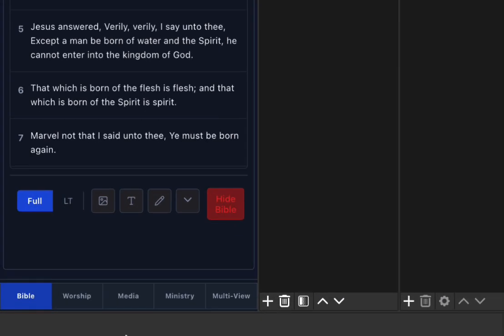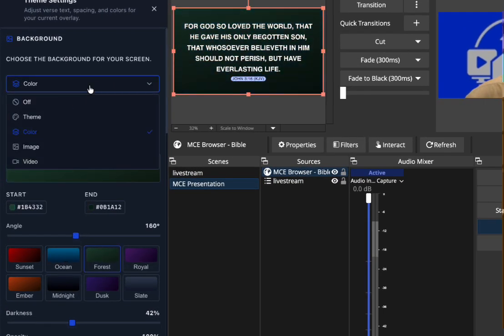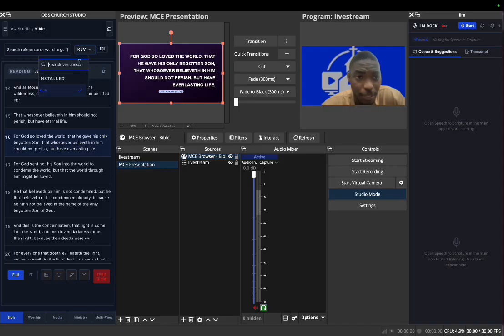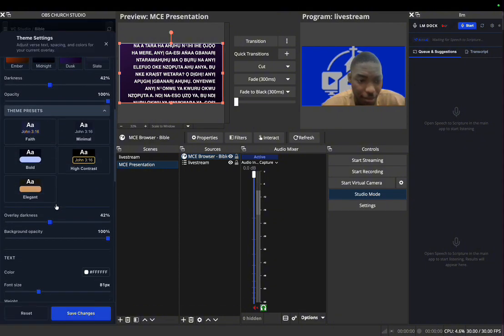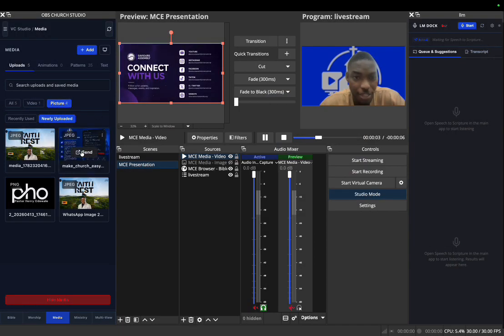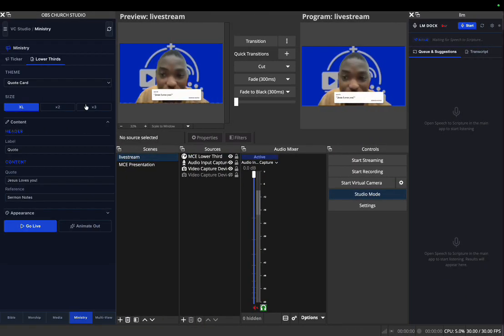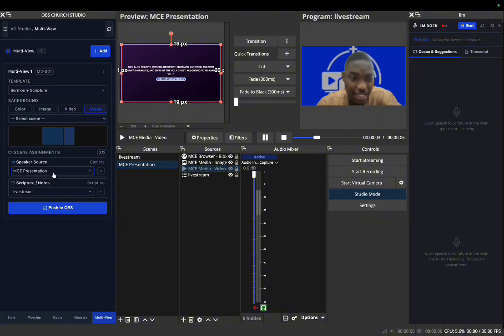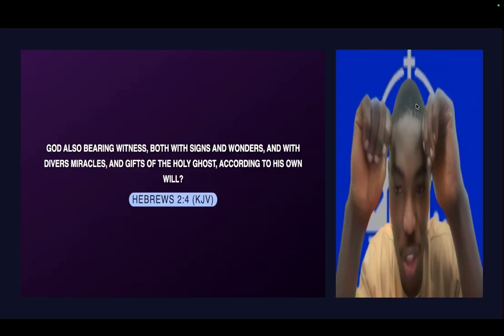MakeChurchEasy Studio — The All-in-One Church Broadcasting Software (OBS Integration)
Welcome to MakeChurchEasy Studio!

In this demo, you'll see how MakeChurchEasy Studio helps churches manage Bible verses, worship lyrics, media, announcements, lower thirds, and livestream overlays—all from one powerful desktop application built specifically for OBS Studio.

Features showcased:
• Bible Presentation
• Worship Lyrics
• Lower Thirds
• Beautiful Themes
• Media Management
• OBS Integration
• AI-Powered Ministry Tools
• Multi-View
• Sermon Tools

Designed for churches of every size, MakeChurchEasy Studio simplifies church presentation and livestream production without requiring expensive hardware or complicated workflows.